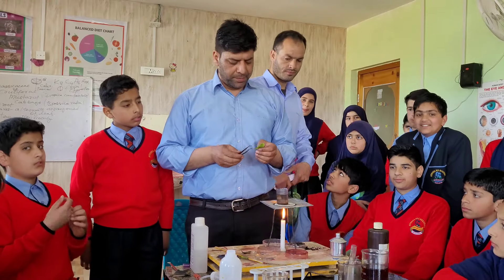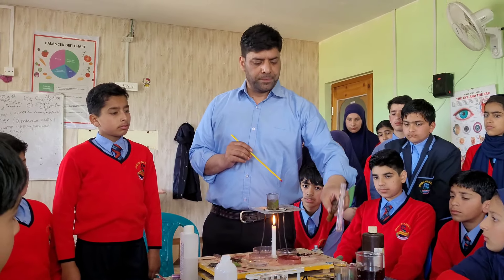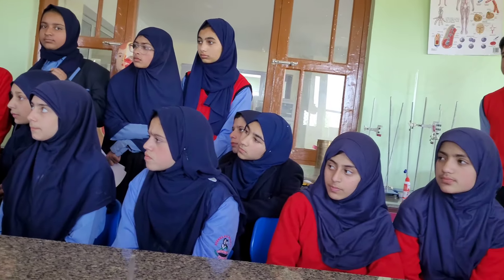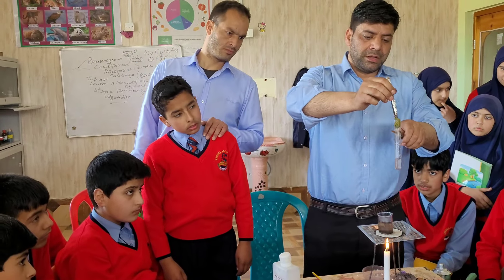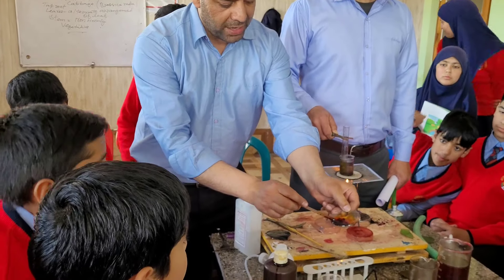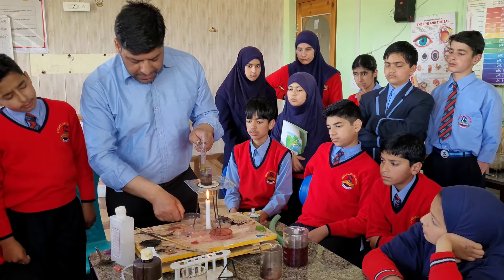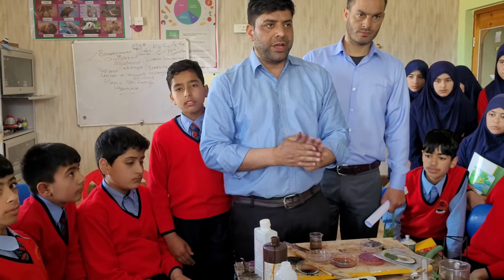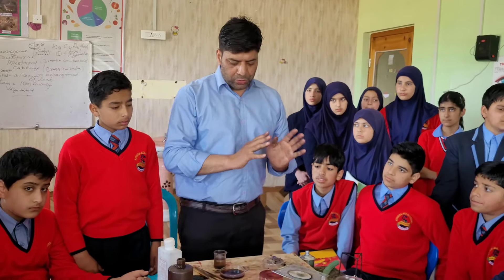To test the presence of starch in leaves.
To test the presence of # starch # in leaves@SeekingScience786